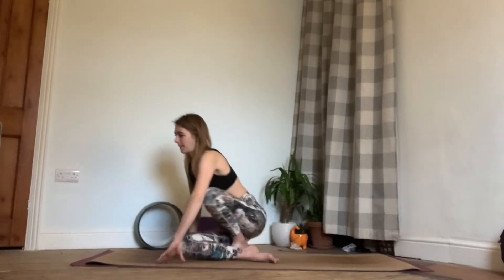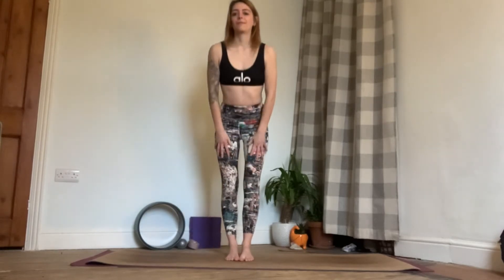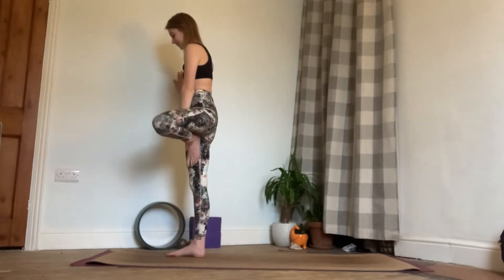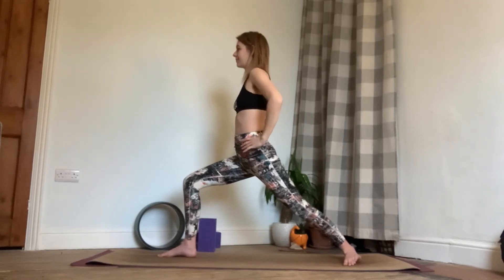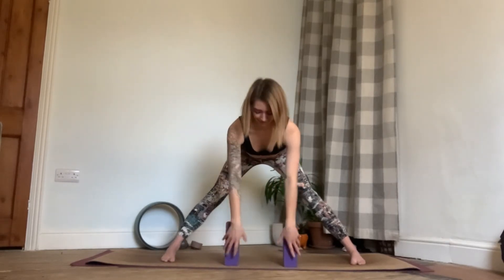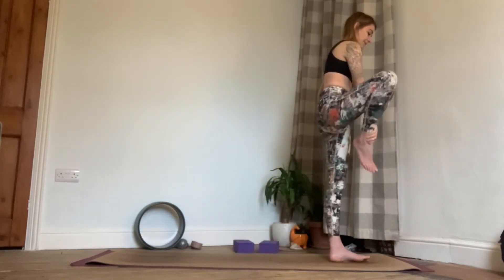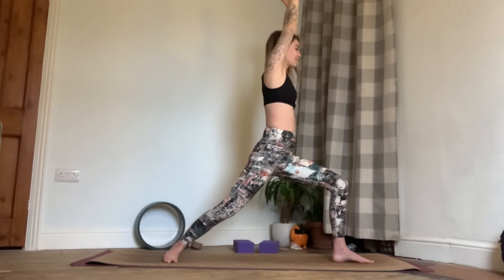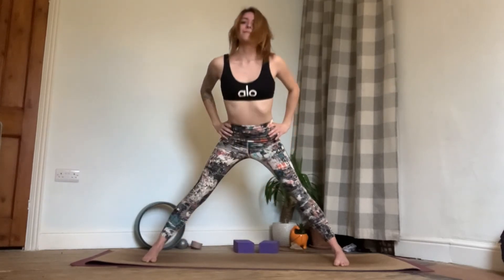Wrist Free Yoga for Beginners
Hey soul fam!
New day, new video! Today’s sequence is completely wrist free for those who struggle with wrist pain in their yoga practice, sometimes it’s good to give them a little break so in this video we move through a sequence of standing postures that are sure to challenge your focus, balance and strength!
& if you enjoyed this little video you can help support the growth of Little Moon Yoga even further by buying me a coffee, just click this link👇
I am infinitely grateful for your generosity and support🥰

Join me on Instagram for LIVE yoga classes every Wednesday & Sunday! 7pm GMT/ 8pm CET/ 1pm CST:

** Please note that you take full responsibility for your own health and safety. Only do what feels comfortable and rest when you need to, you don't need to do everything I ask of you. Only you know your body best and how it feels and if something doesn’t feel right, come out of the pose or apply suitable modifications to make the pose more accessible to you.**